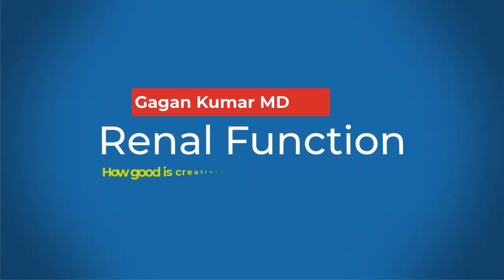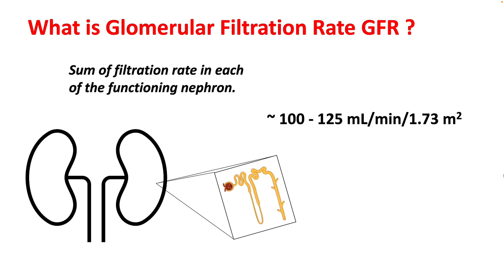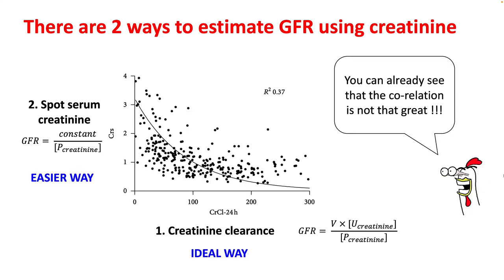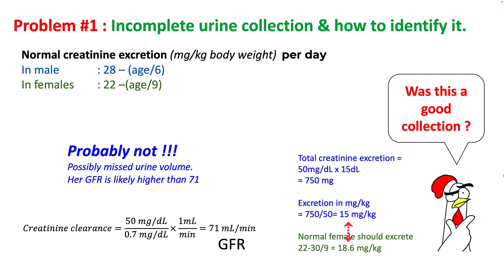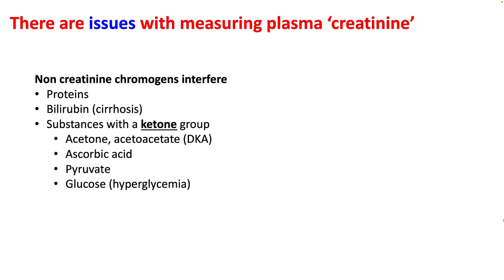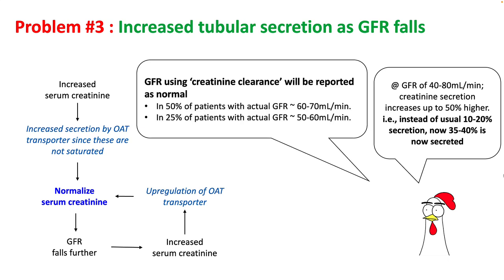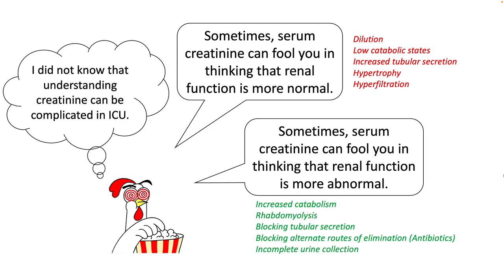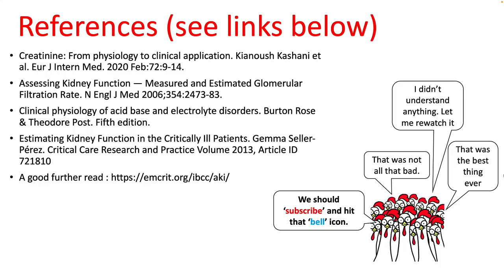Is 'creatinine clearance' a good estimator of GFR ?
Understanding creatinine and its limitation in interpreting GFR is important when you take care of hospitalized patients. There are many pitfalls that doctors/nurses are not aware of. In this lecture, we will discuss what plasma creatinine really tell us so as to interpret this lab value more accurately.

References
1. Creatinine: From physiology to clinical application. Kianoush Kashani et al. Eur J Intern Med. 2020 Feb:72:9-14.
2. Assessing Kidney Function — Measured and Estimated Glomerular Filtration Rate. N Engl J Med 2006;354:2473-83.
3. Clinical physiology of acid base and electrolyte disorders. Burton Rose & Theodore Post. Fifth edition.
4. Estimating Kidney Function in the Critically Ill Patients. Gemma Seller-Pérez. Critical Care Research and Practice Volume 2013, Article ID 721810
5. Creatine and Creatinine Metabolism. MARKUS WYSS AND RIMA KADDURAH-DAOUK. PHYSIOLOGICAL REVIEWS Vol. 80, No. 3, July 2000
6. Compensatory renal hypertrophy following nephrectomy: When and how? Nephrology. 2019 Dec;24(12):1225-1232
7. Serum Creatinine: Not So Simple! . Pierre Delanaye. Nephron 2017;136:302–308